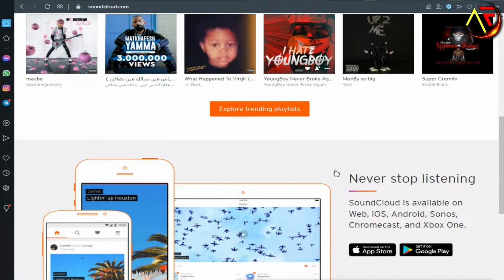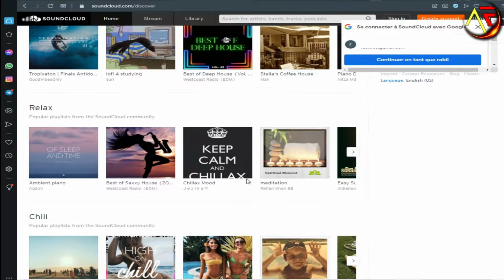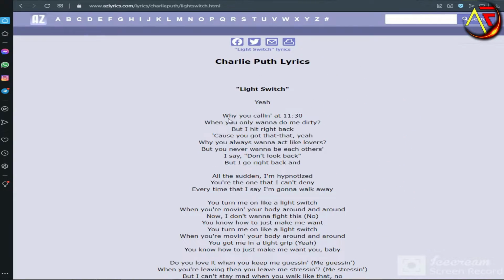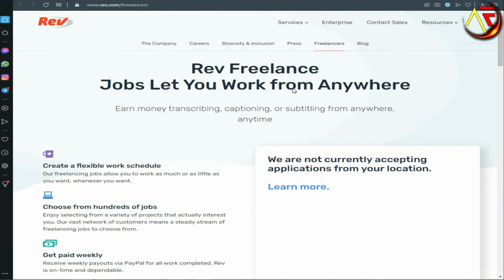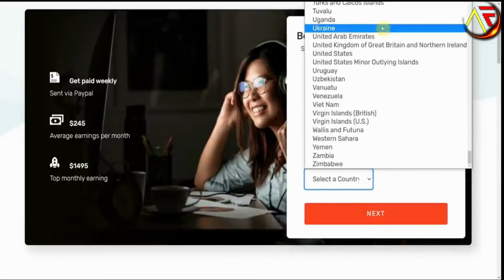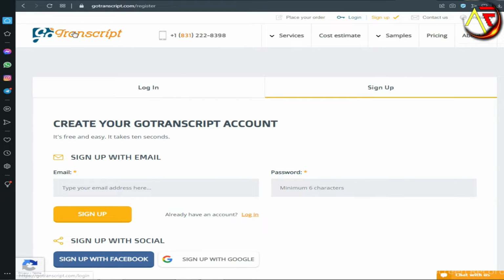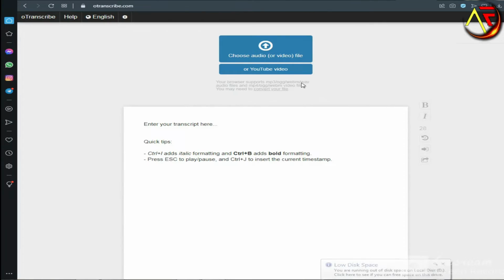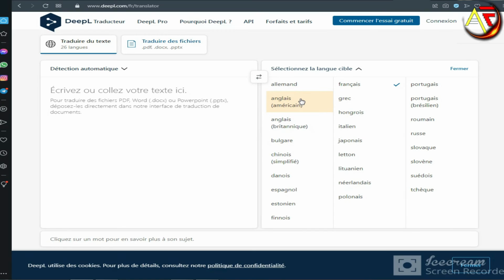Earn $2,197 Just By Listening To Music (Make Money Online From Home 2022)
In this video, I’ll show you how to earn $2,197 just by listening to music, which is one of the best ways to make money online. Making money online wherever you are or working from home, is the ultimate dream. There are multiple legit ways available on the Internet which you can earn money in your spare time or even in your sleep. Anyone, even without previous experience can do this and make money online.

Is it really possible? Yes, and in “ANIBRA FINANCE” YouTube channel, I share strategies that work for everyone to make money online, build passive income, or even create a sustainable online business.

Make money online with the best work from home jobs.

With the voice of John from The Prodigy  CHANNEL

all Footage by:pexels.mixkit.videvo

Thanks for supporting us, we hope you enjoy from these videos and we will continue to feature other videos for as long as possible.

makemoneyonline howtomakemoneyonline Anibra rabii!